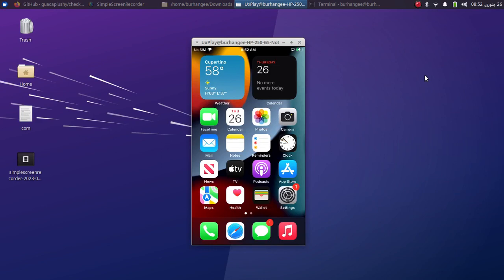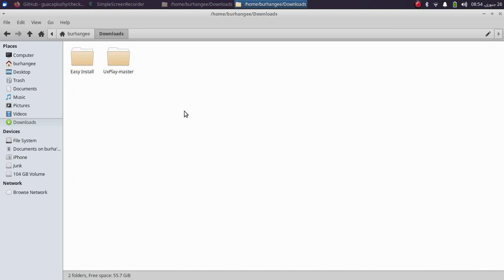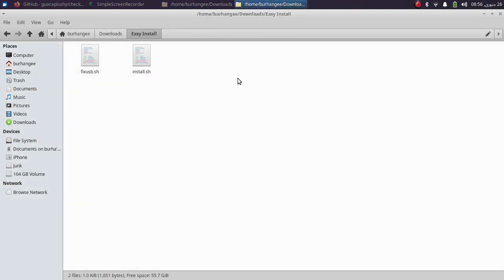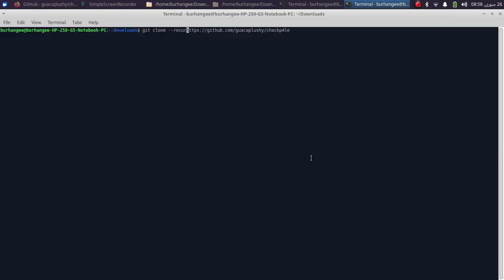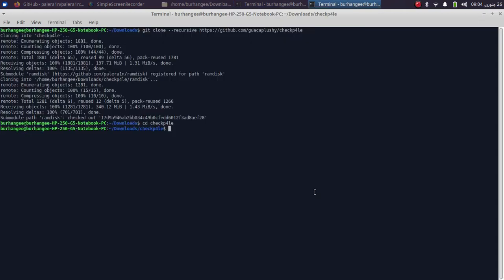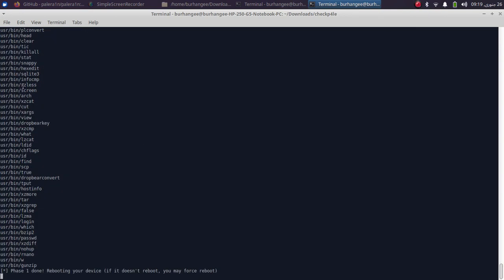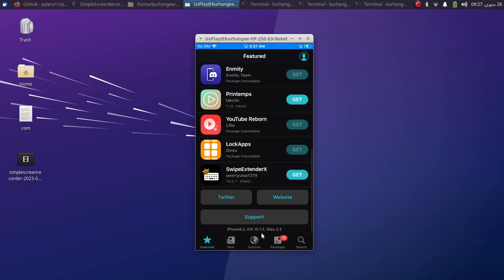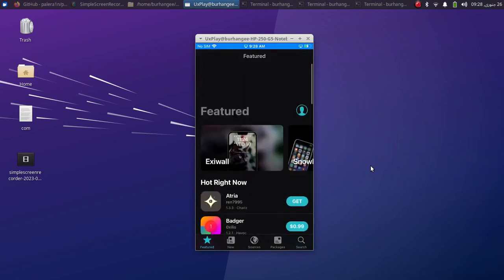Jailbreak iOS 15.7.3 Checkp4le/Palera1n Jailbreak | Fix A10 Passcode/Touch ID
This full video guide shows how to Jailbreak iOS 15.7.3 on Linux. This Checkp4le Jailbreak is actually Palera1n Jailbreak which combines Checkra1n and Palera1n so it can fix setting passcode and Touch ID on A10 devices such as iPhone 7. Every iOS 15 device is supported including iPhone 7, iPhone 6S and iPhone SE. Checkp4le & Palera1n jailbreak is completely free and, it is freely available for everyone from its official source and all the software shown in this video are completely free for everyone.

Note: If you wish to not use Checkp4le Jailbreak, you can use Regular Palera1n Jailbreak as stated in the video. The commands are exactly the same. So, it's all up to your choice.

Topics Covered:
Checkp4le/Palera1n iOS 15.7.3 Jailbreak
Palera1n/Checkp4le Jailbreak iOS 15.7.3
Palera1n/Checkp4le Linux Tutorial
iOS 15.7.3 Jailbreak Linux
Jailbreak iOS 15.7.3 Tweaks